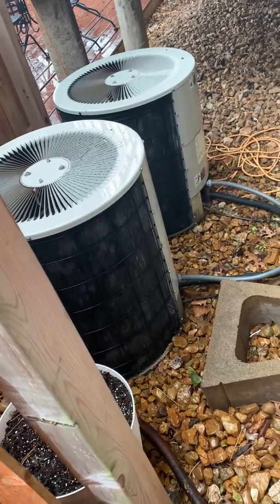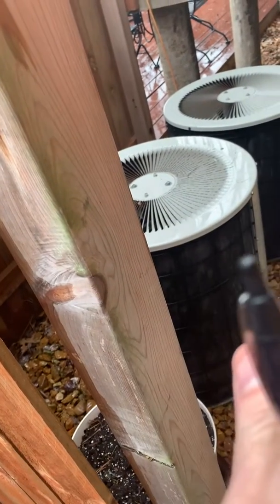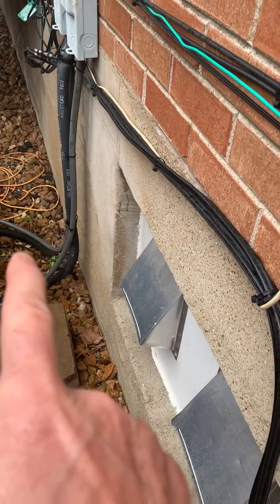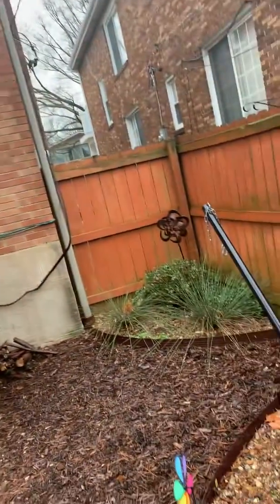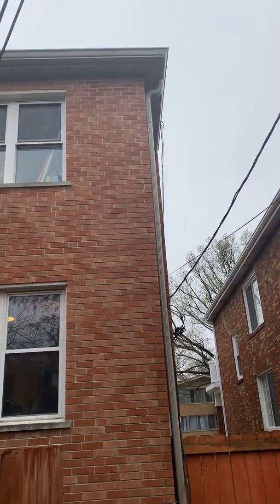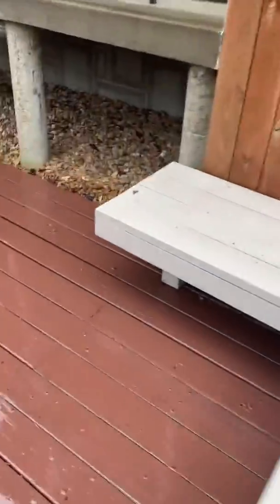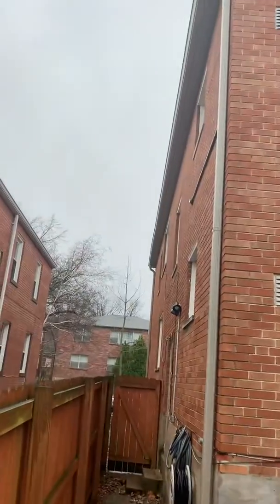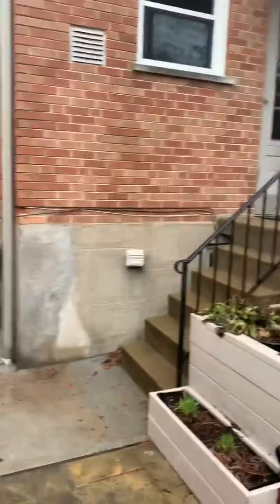Bb Merritt 3.18